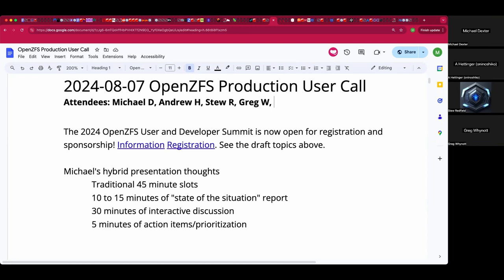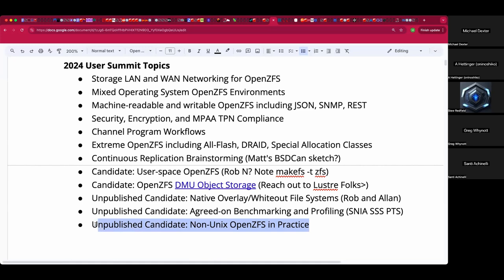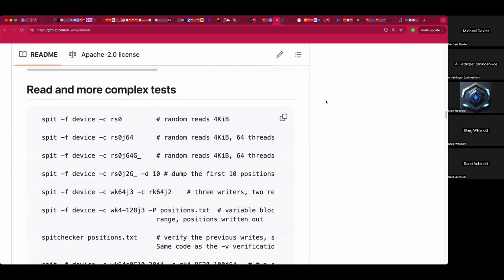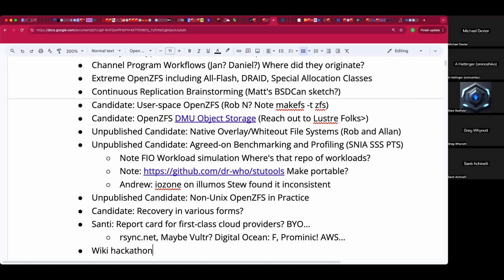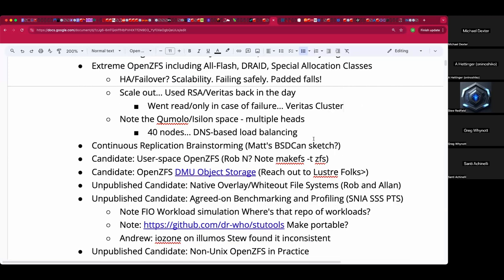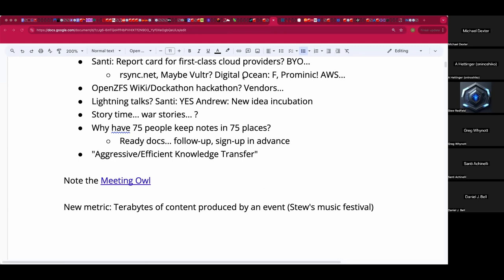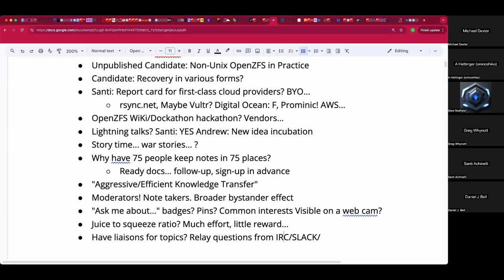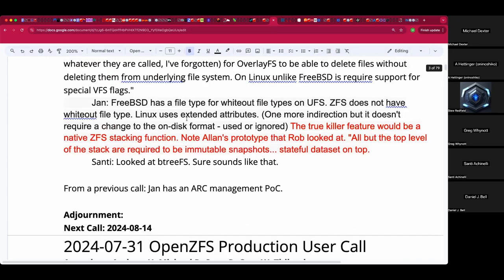2024-08-07 OpenZFS Production User Call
The recording of the August 7th , 2024 OpenZFS Production User Call

We discussed the OpenZFS User and Developer Summit which is now available for registration, topics, and how to maximize telepresence engagement, and more!